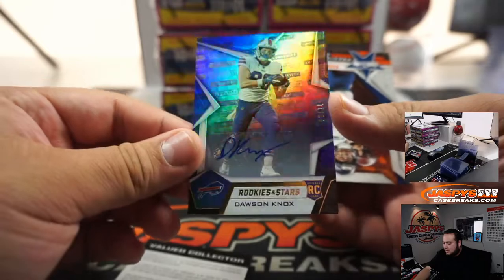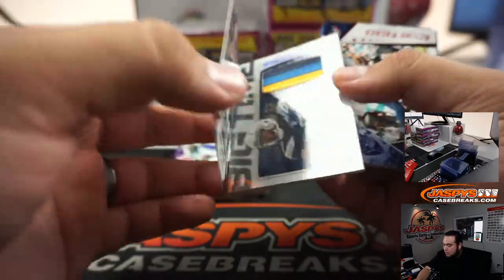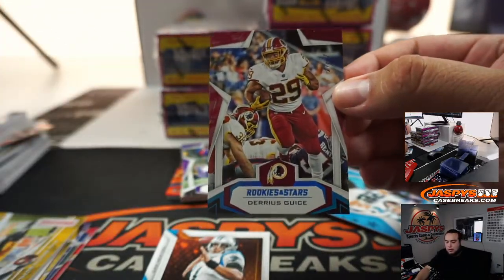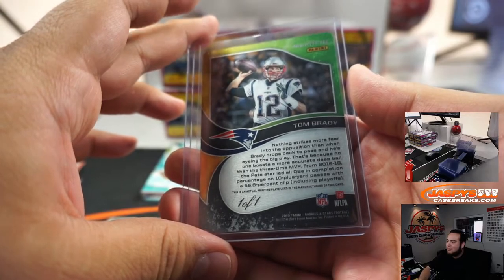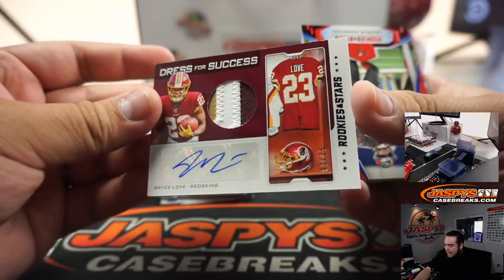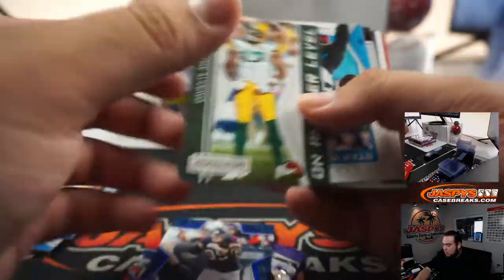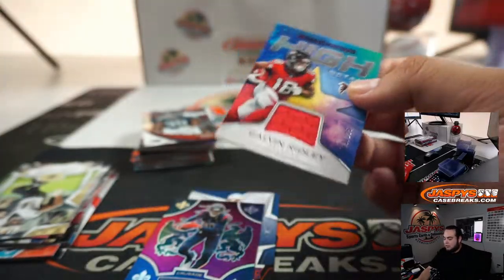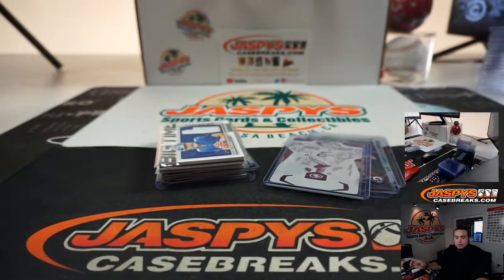SUN. 5/10 - 2019 PANINI ROOKIES & STARS FOOTBALL 7-BOX 1/2 CASE BREAK #2 *PYT*